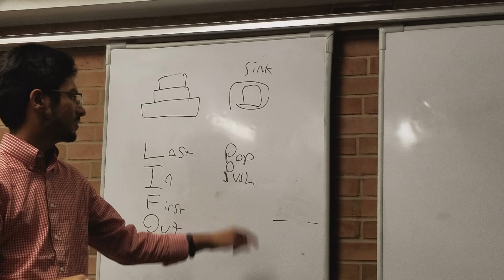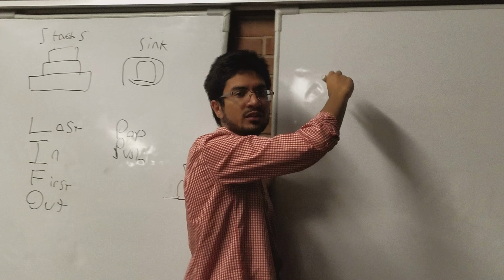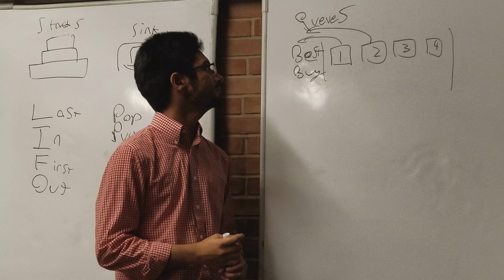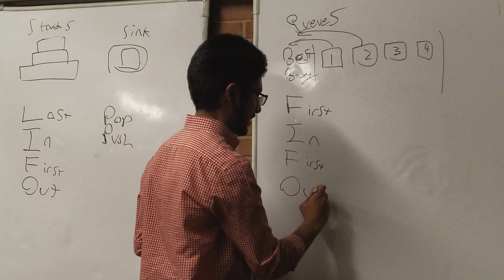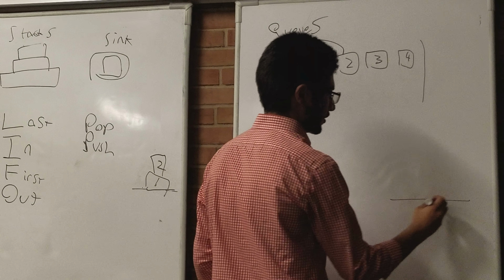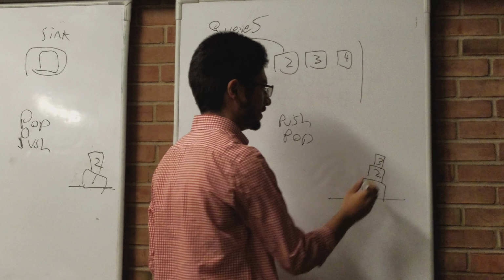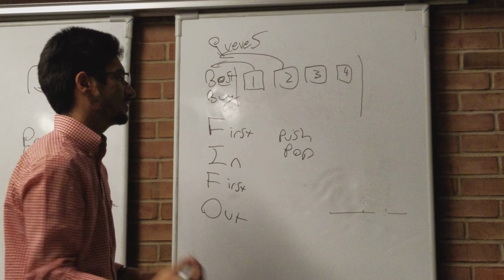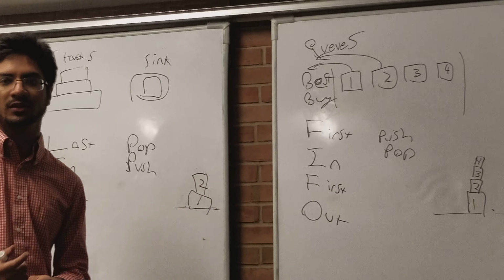Stack and Queues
A basic introduction to Stack and Queues in Computer Science